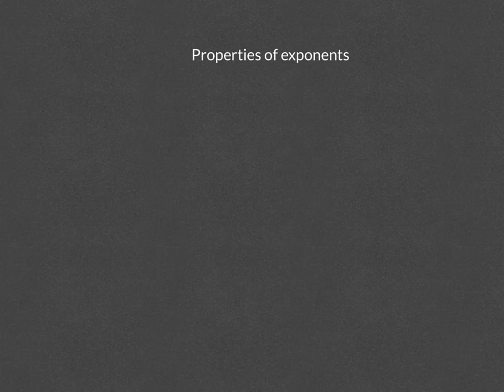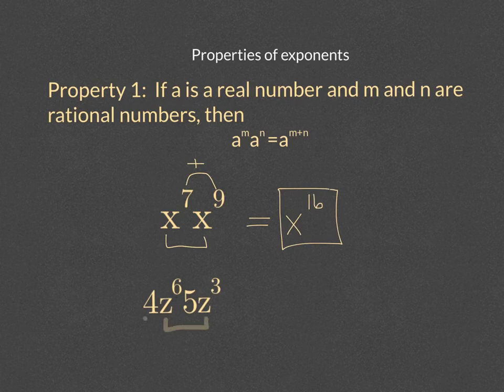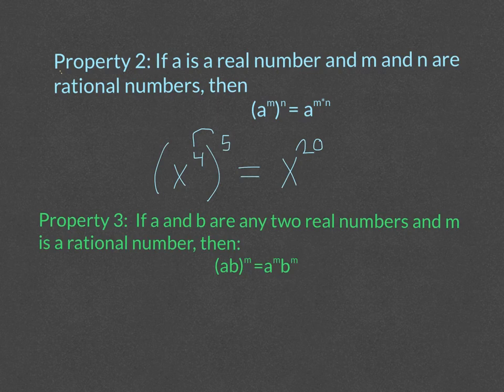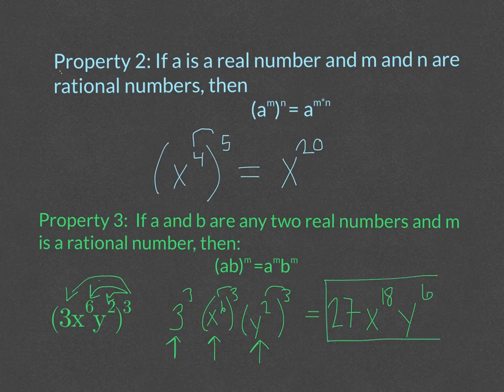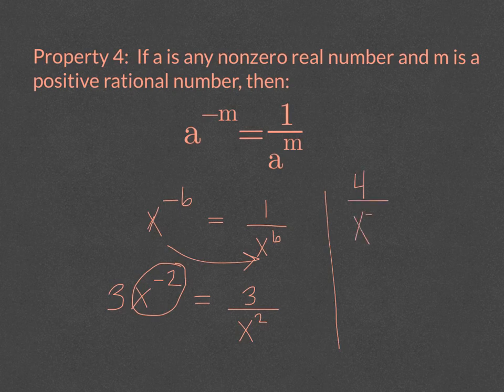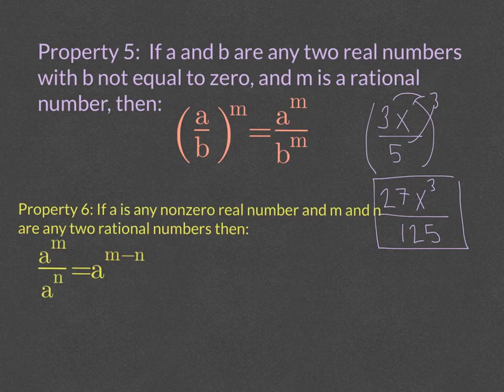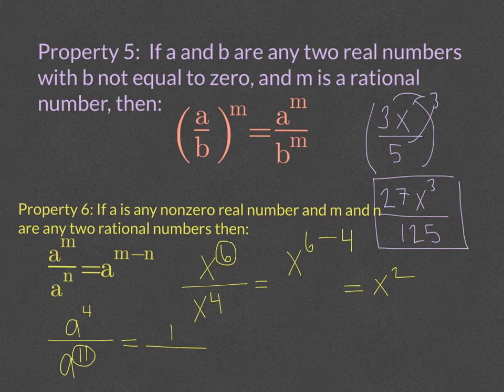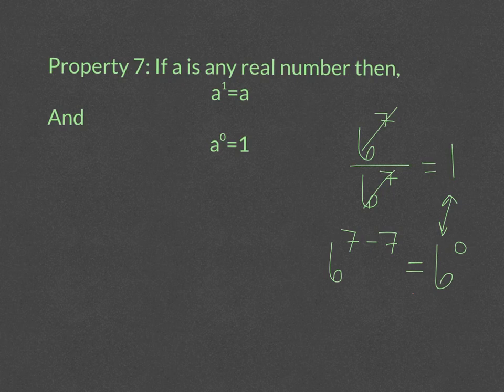Properties of exponents